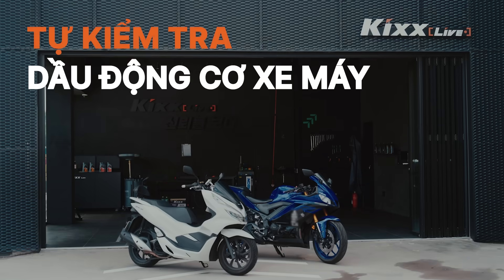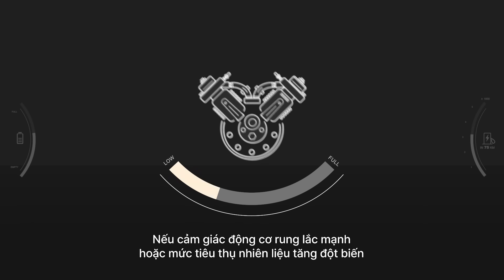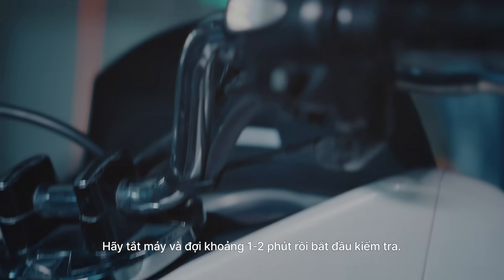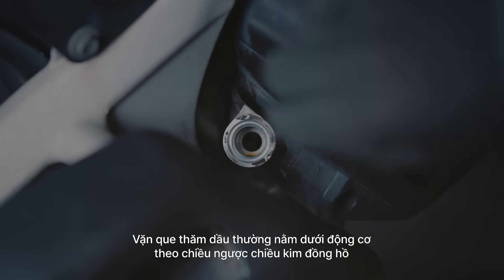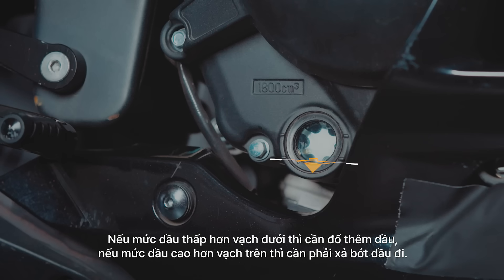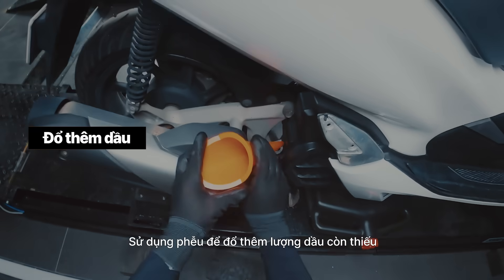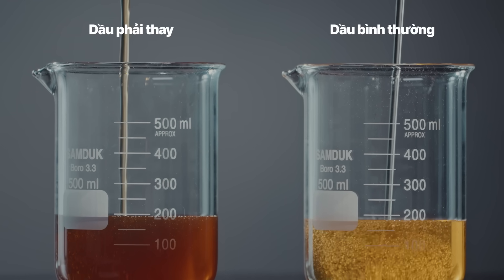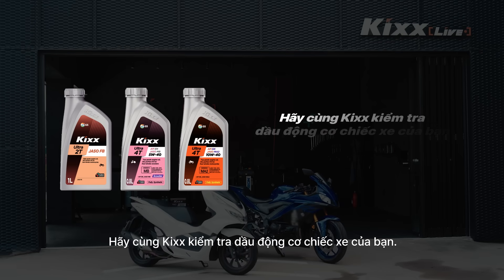Kixx Tutorial: Tự kiểm tra dầu động cơ xe máy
Động cơ là yếu tố quan trọng liên quan đến độ bền của xe. Để tăng tuổi thọ động cơ và duy trì hiệu suất động cơ thì cần phải quản lý dầu động cơ thật tốt.

Nếu dầu động cơ bị nhiễm bẩn và lượng dầu còn lại vượt quá tiêu chuẩn thông thường
Thì có thể gây hỏng động cơ hoặc giảm hiệu suất xe, thậm chí trong trường hợp nghiêm trọng có thể gây hỏa hoạn.
Vì vậy cần phải định kỳ kiểm tra dầu động cơ.

Để có những chuyến đi an toàn và bứt phá như tình yêu của các bạn dành cho xe máy hãy kiểm tra dầu định kỳ để đảm bảo hiệu suất cũng như tính an toàn của xe.

Định kỳ mỗi tuần một lần! Trước khi lái xe đường dài và đi phượt xa! Đừng quên nhé!
Hãy cùng Kixx kiểm tra dầu động cơ chiếc xe của bạn.

Time Stamp
0:00 Intro
0:53 Bước 1. Kiểm tra dầu động cơ
1:18 Bước 2. Kiểm tra lượng dầu còn lại
1:59 Bước 3. Xác nhận mức độ nhiễm bẩn của dầu
2:10 Bước 4.  Hoàn thành
2:15 Outro